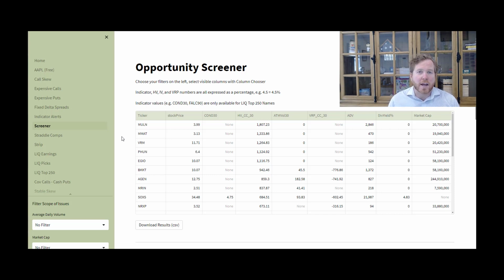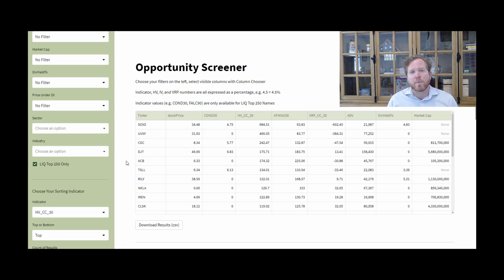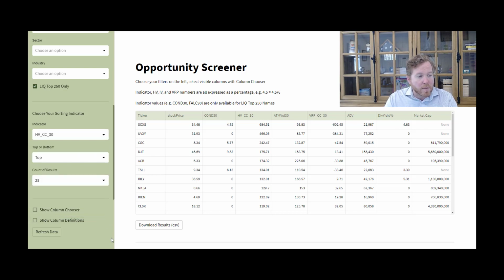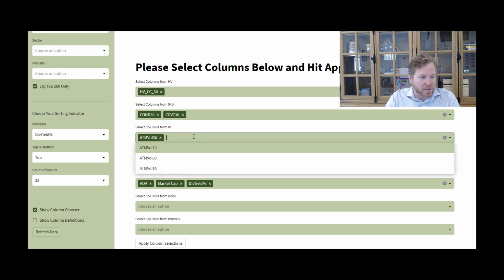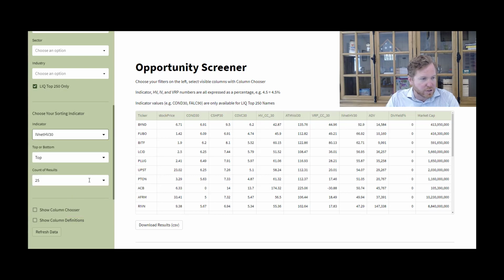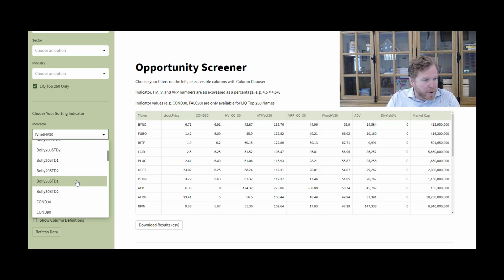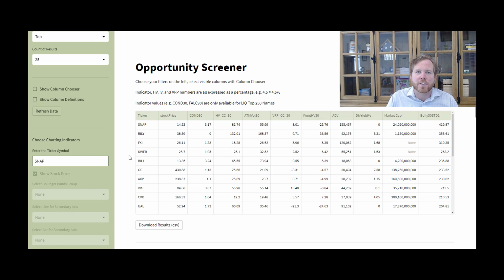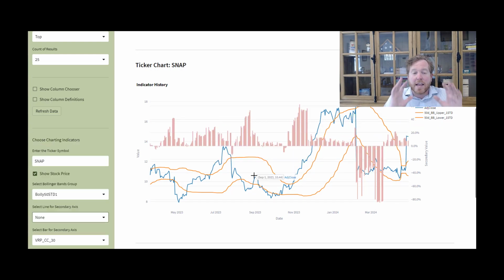Introduction to the Screener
Learn more about how to use the Opportunity Screener at TheTape.Report.

Get an overview of how to execute different strategy types with the various filters and indicators. Find covered calls, cash puts, or start a wheel trade. Use volatility indicators to find opportunistic trades.